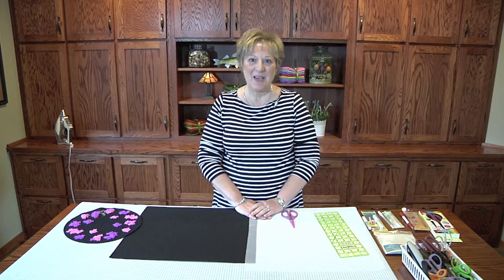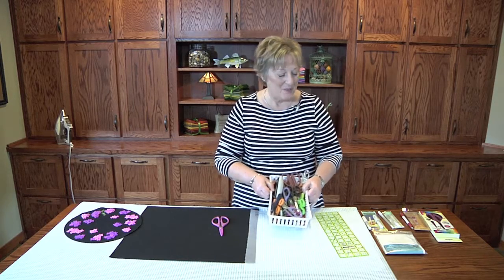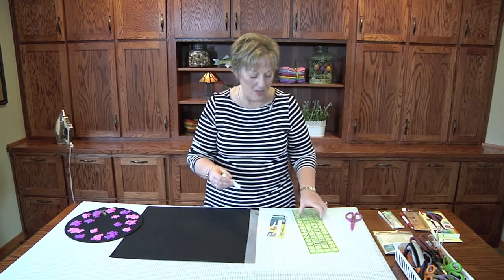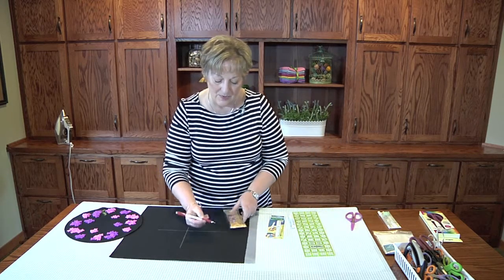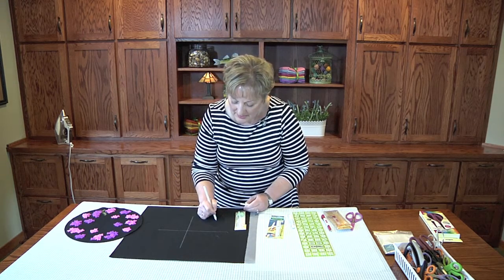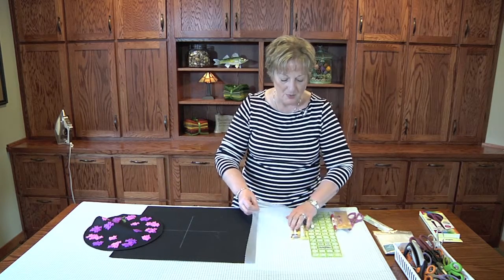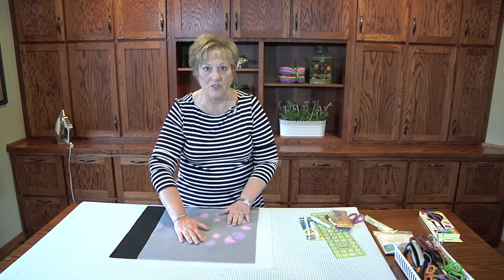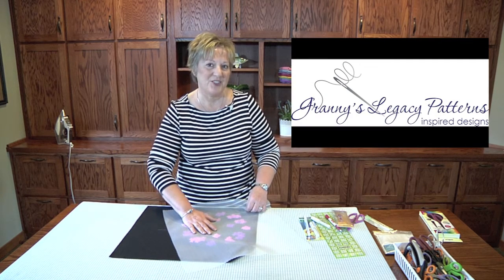A few of our favorite things